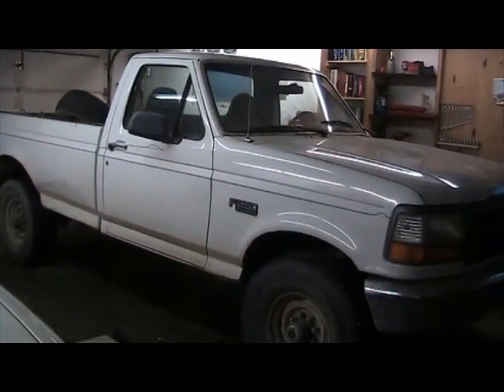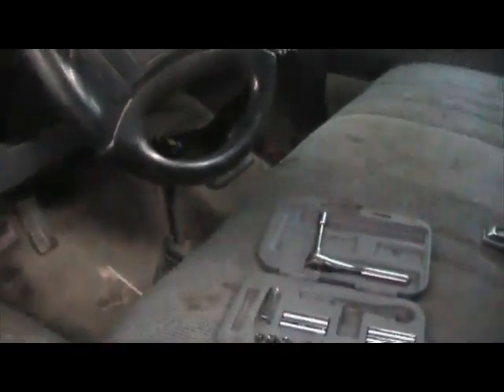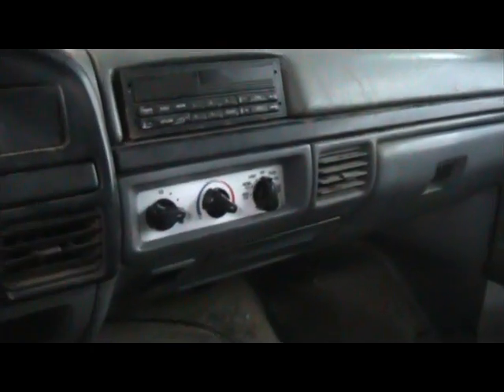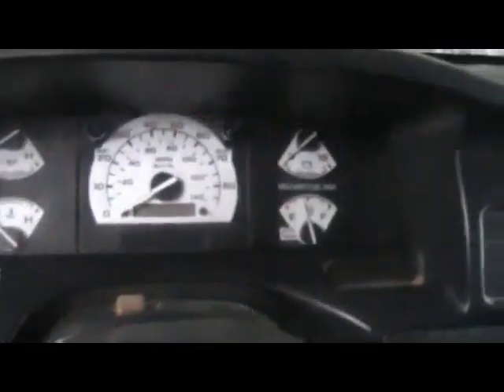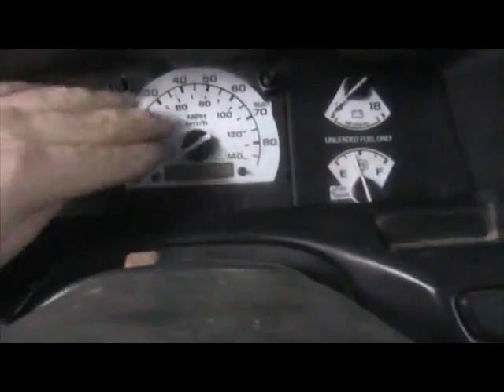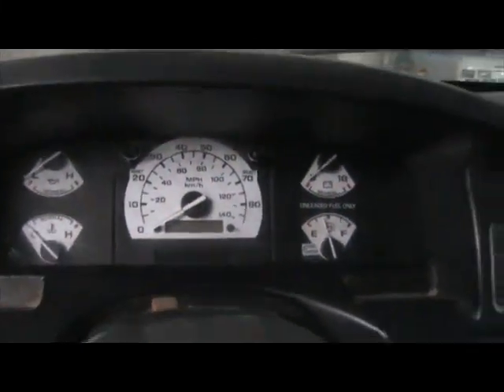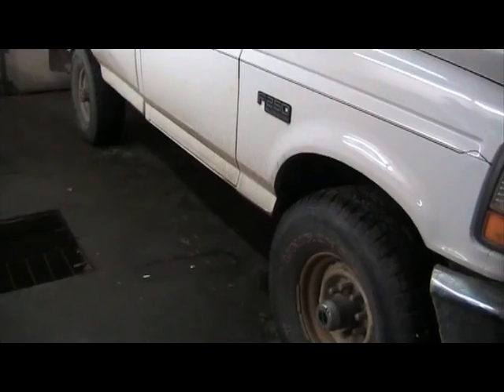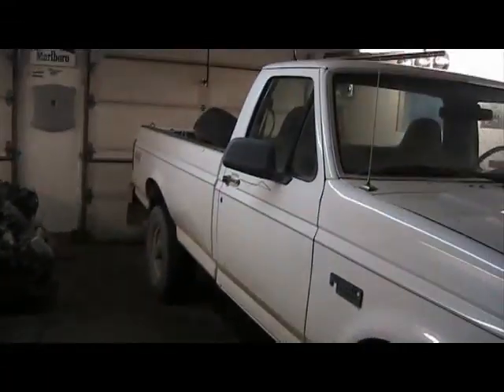Introducing my new pickup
Here it is the new pickup, hope you like it as much as I do!